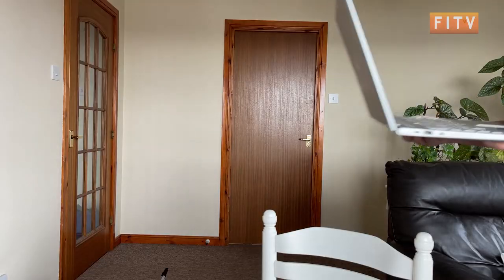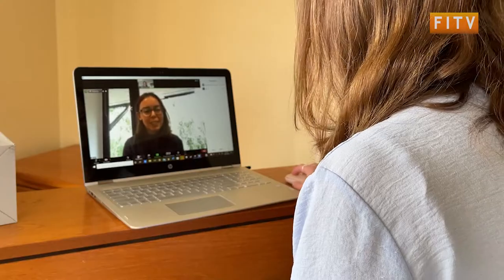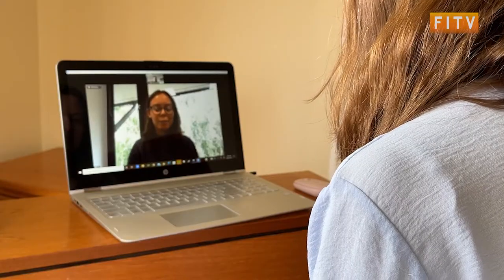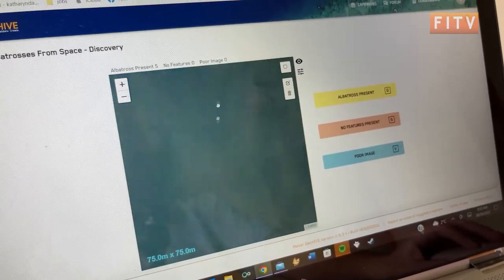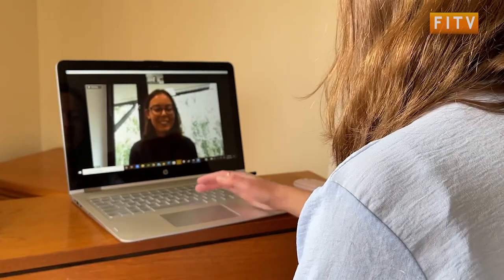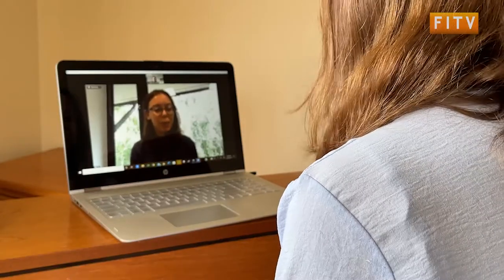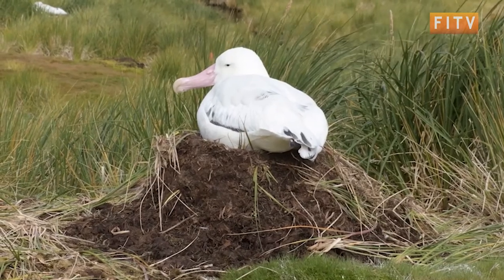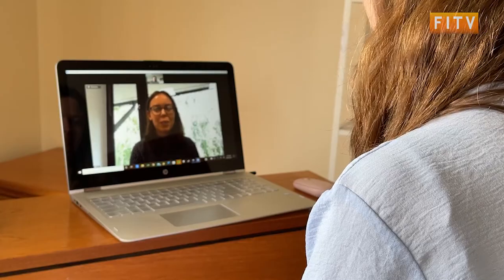Counting Albatross from Space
The British Antarctic Survey are calling out for budding wildlife detectives. In a new project the team need help to study around 10,000 satellite images to complete a population count of wandering albatross.